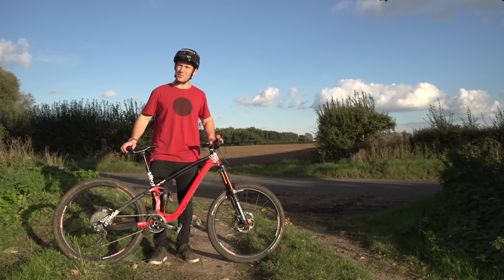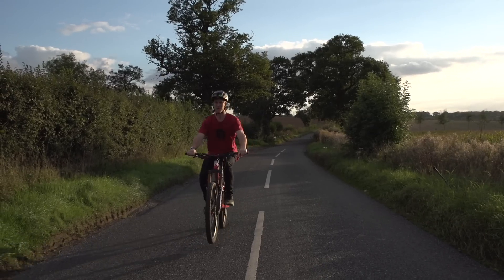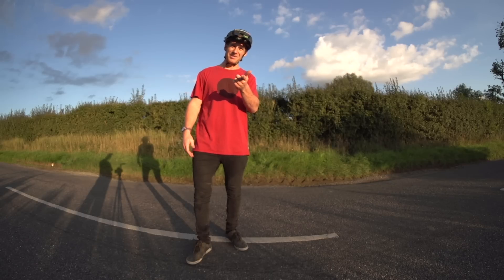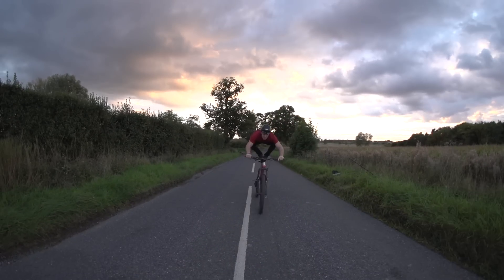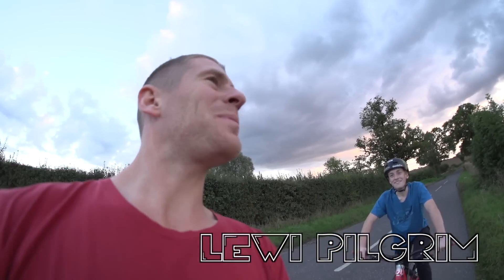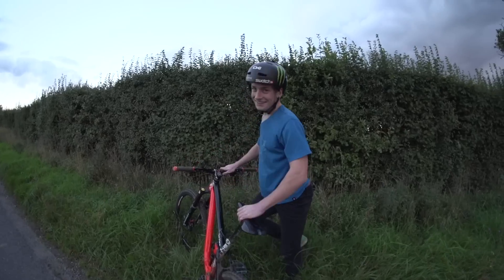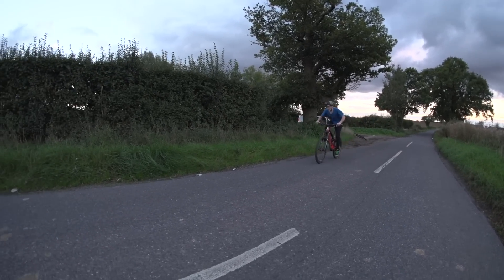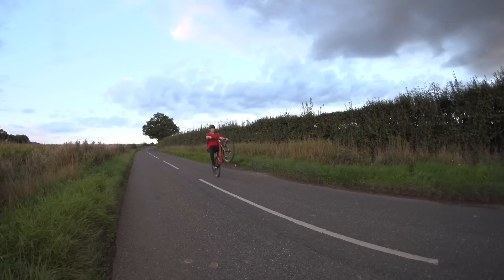HOW-TO: Wheelie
So here is HOW-TO wheelie, i realised it was quite hard to explain once i had started filming, but i hope this video can help a little bit and most importantly be fun to watch! Leave me some comments and let me know what YOU wanna learn!